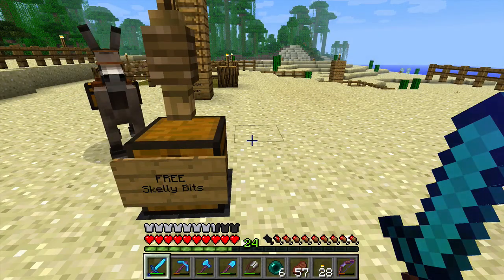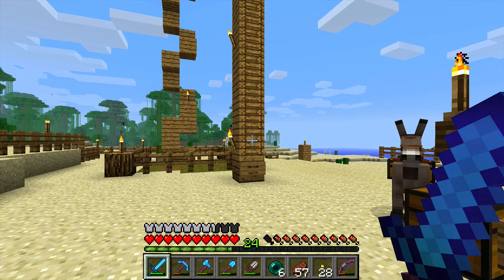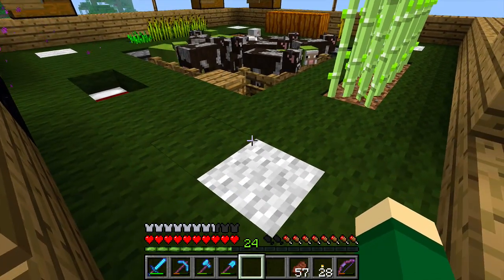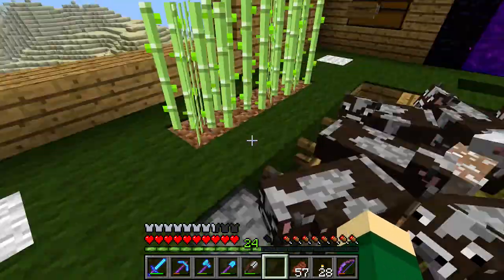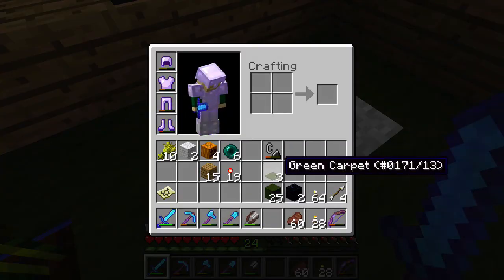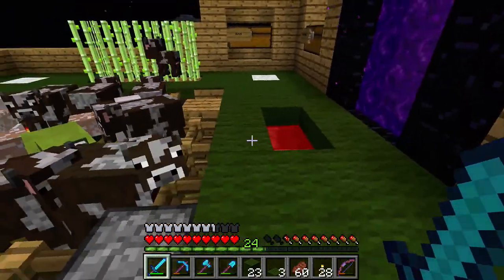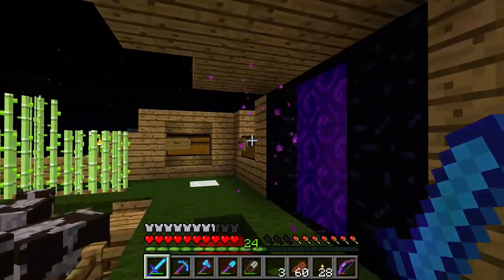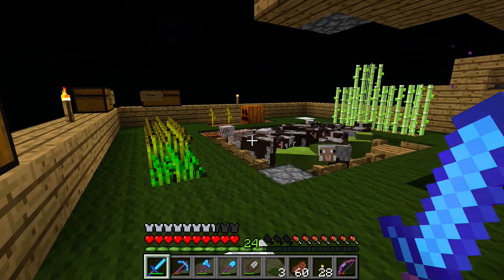DecidedlyVanilla - 089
Decidedly Vanilla is a private vanilla Minecraft server that launched on March 14th, 2013.